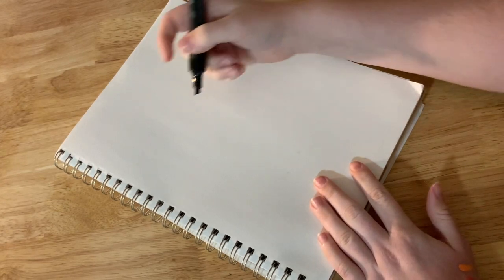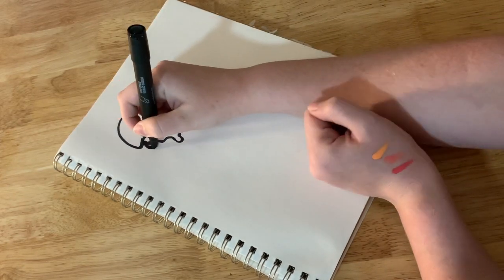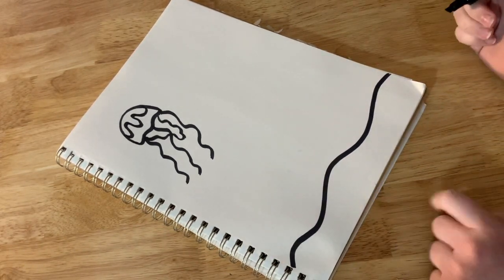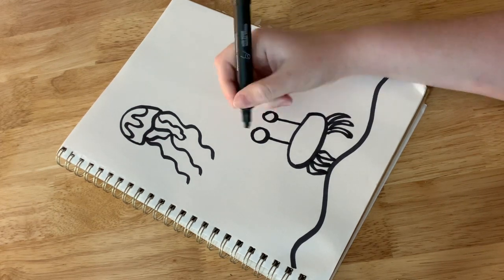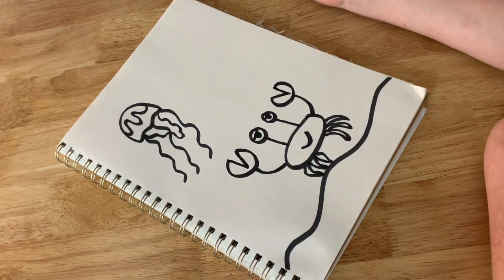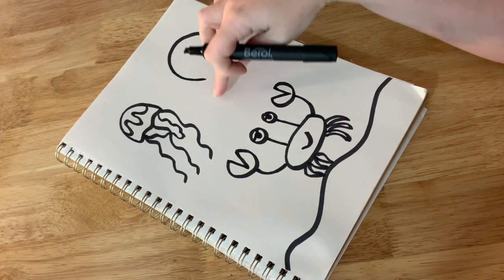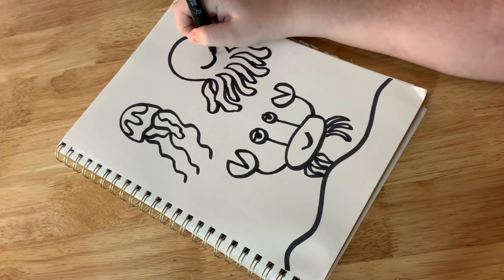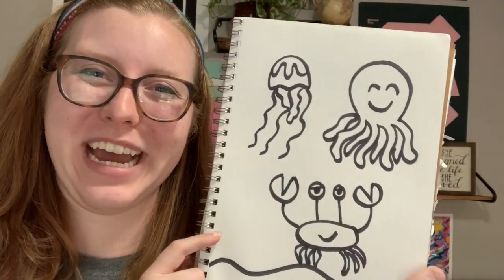How to Draw Sea Creatures